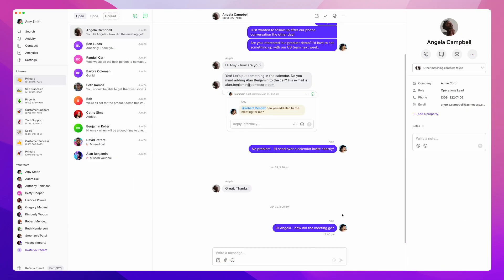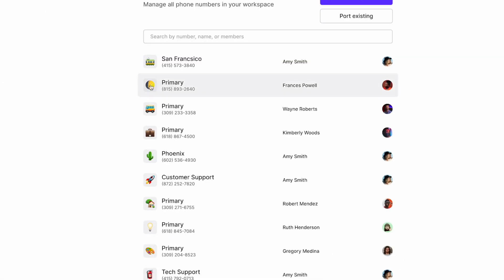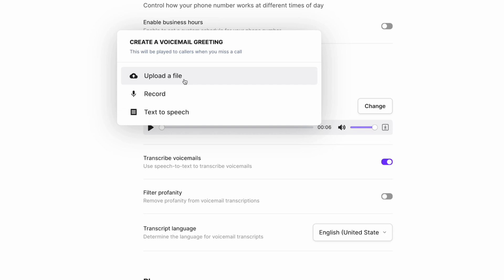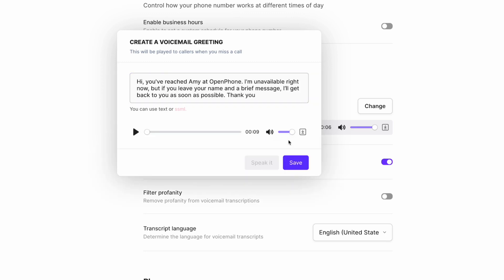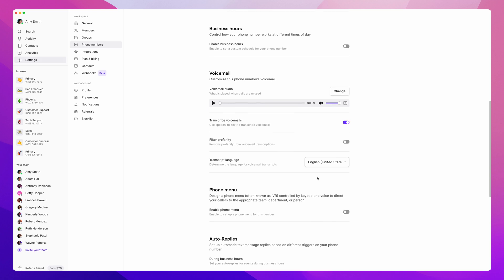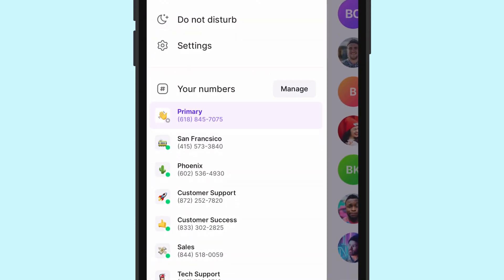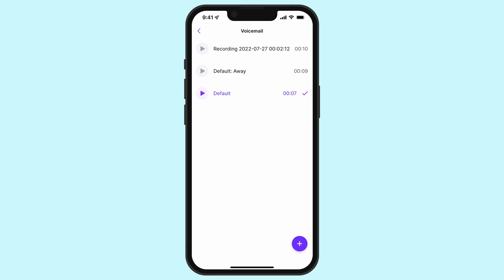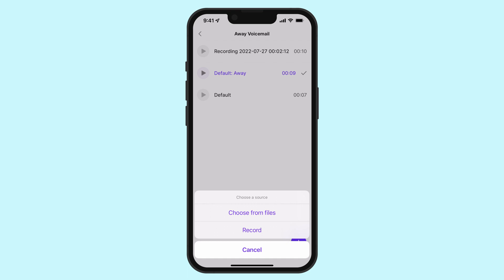How to set up your business voicemail greeting in Quo (formerly OpenPhone)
In this video, we'll show you how to create your own business voicemail greeting on OpenPhone using our web and mobile apps.

Chapters:
0:00 - Introduction
0:24 - How to set up your business voicemail greeting on the web app
1:25 - Creating a text-to-speech voicemail on the web app
1:51 - Setting up your after-hours voicemail greeting on the web app
2:17 - How to set up your business voicemail greeting on the mobile app
3:07 - Setting up your after-hours voicemail greeting on the mobile app